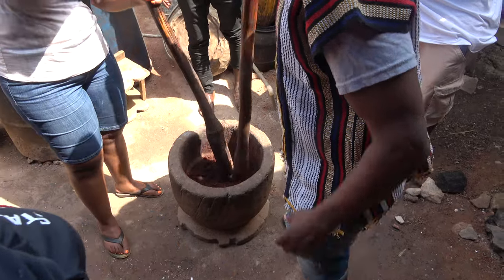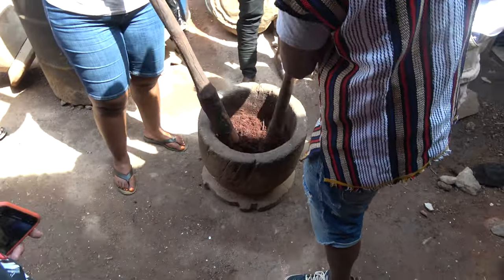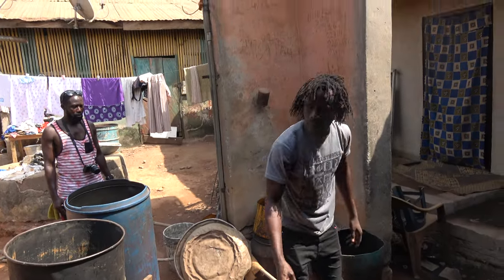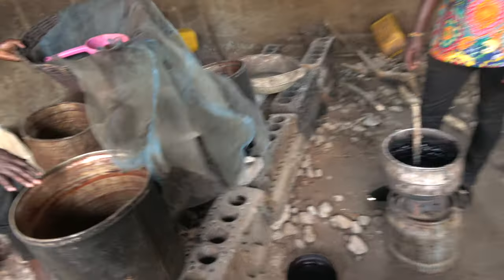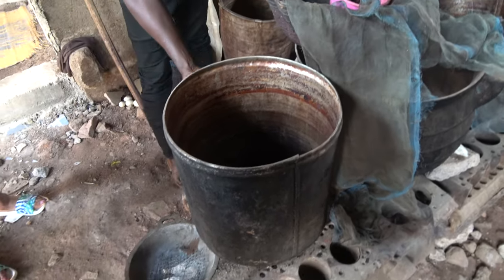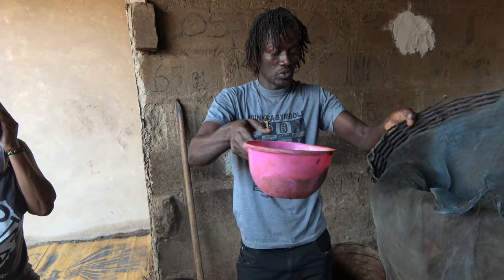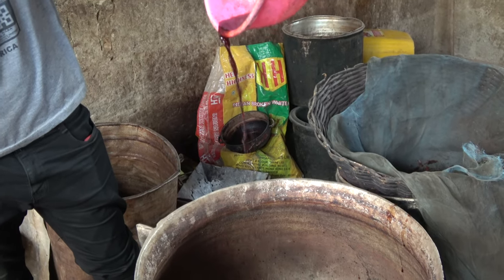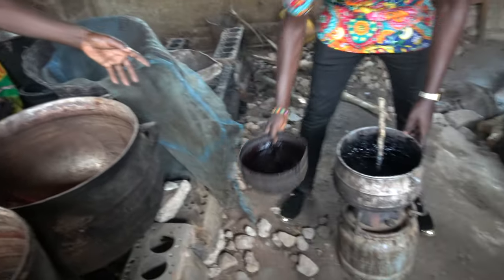Pounding Tree Bark to get Black Dye for the Adinkra Stamps at Ntonso Village - Ghana Dec 2021 Tour